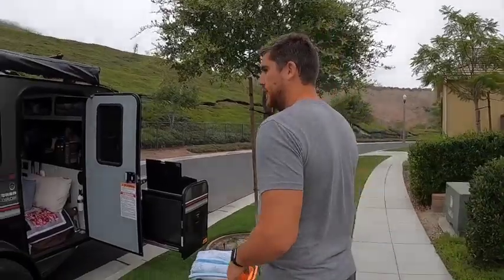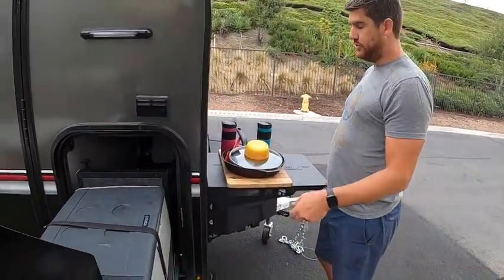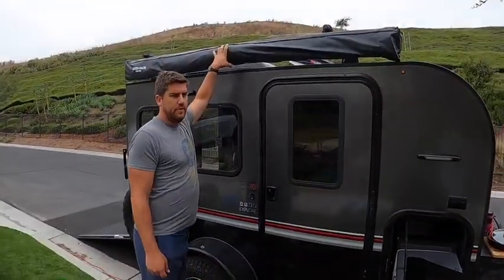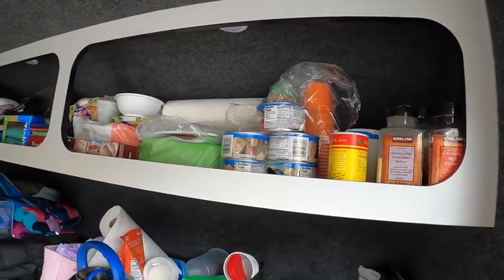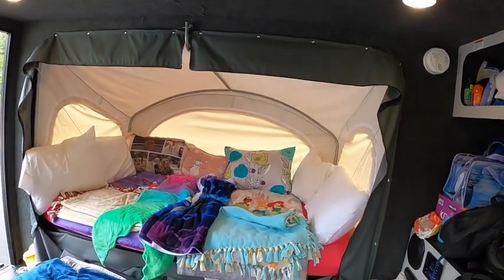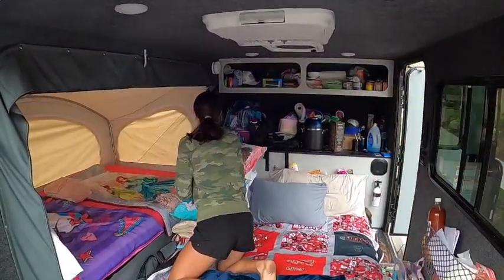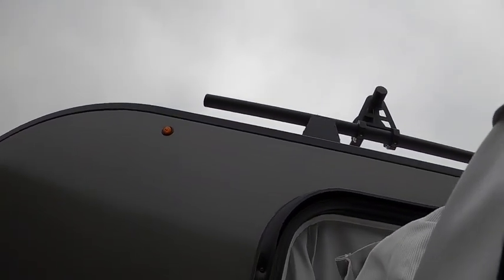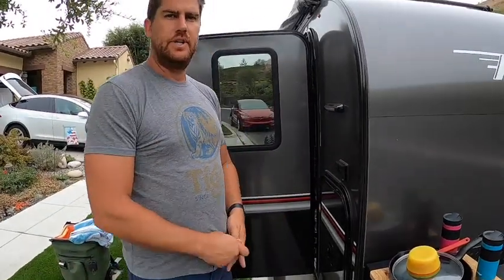Trailer Tour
This video is about our InTech Explore trailer
They helped us turn around the purchase of the trailer, super fast so we could get on our trip.